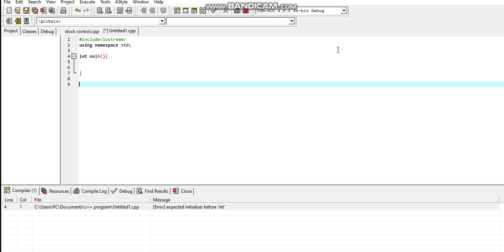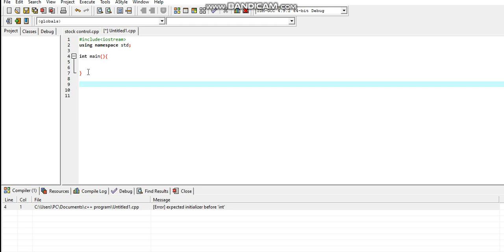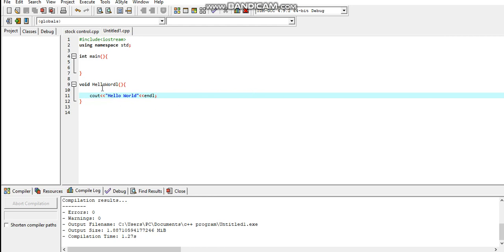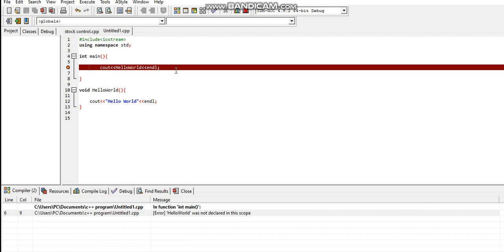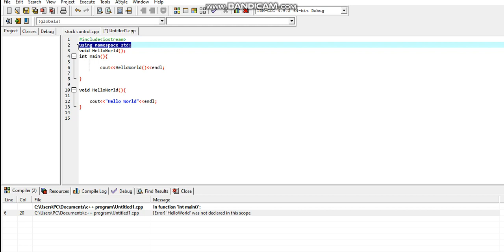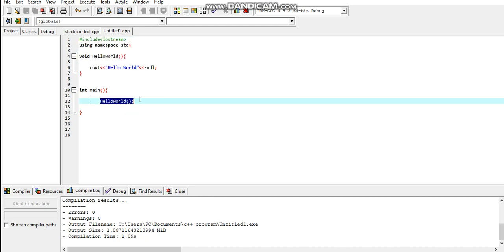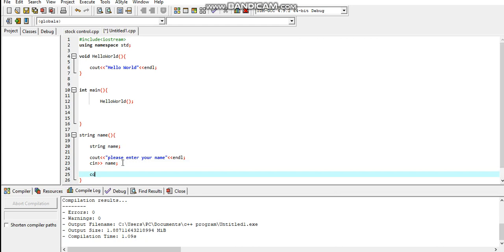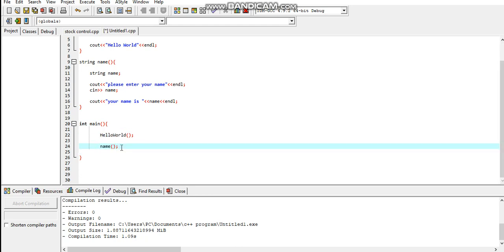how modules or function work in c++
This video teaches you how to use a function in c++ program and how to prototype in before the main function